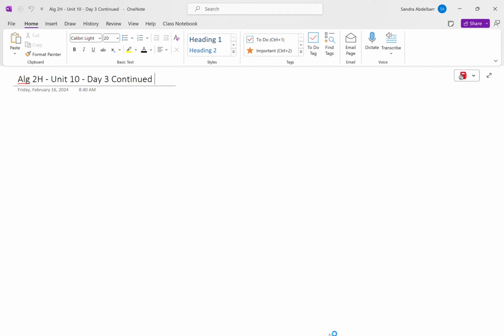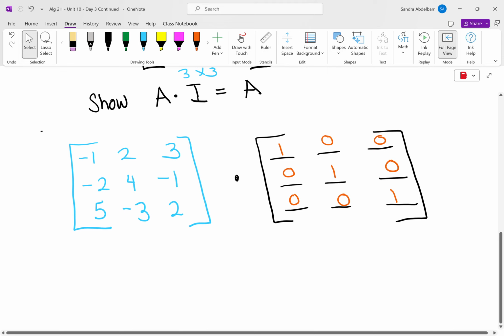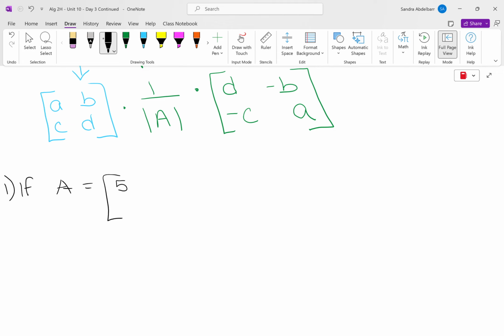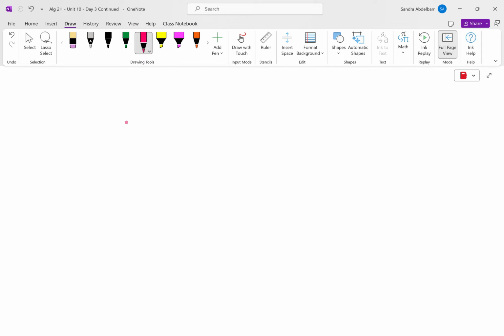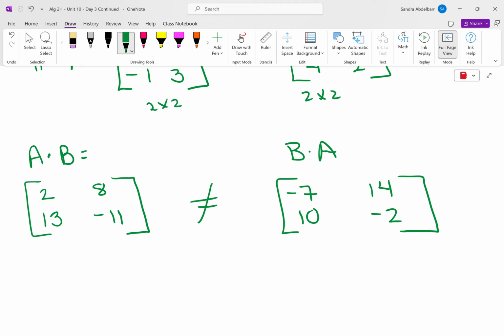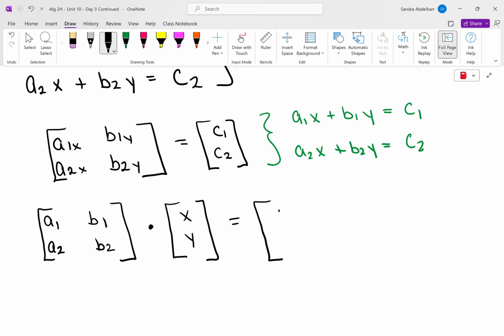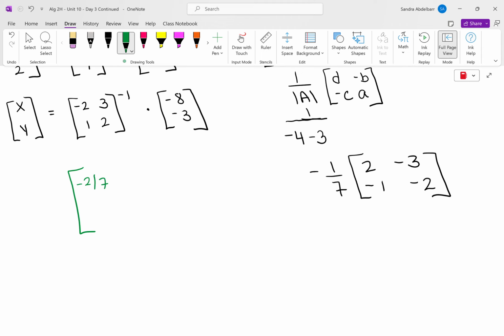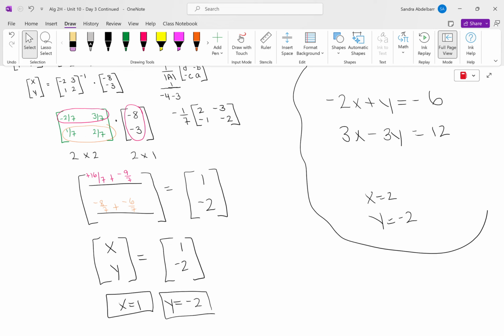Alg 2H Unit 10 Day 3 Continued Start Day 4